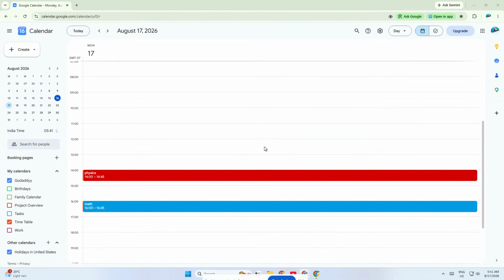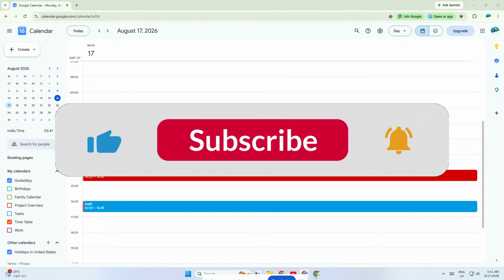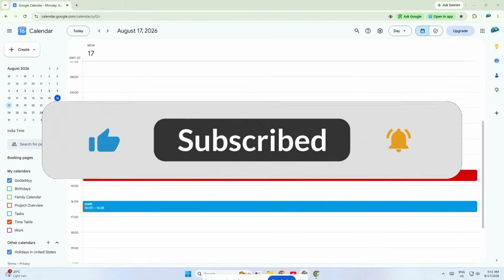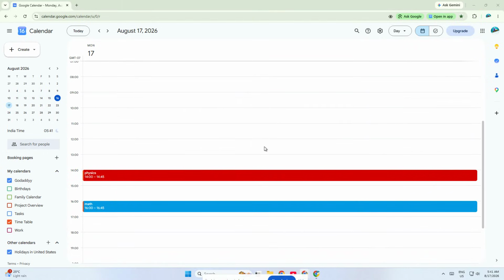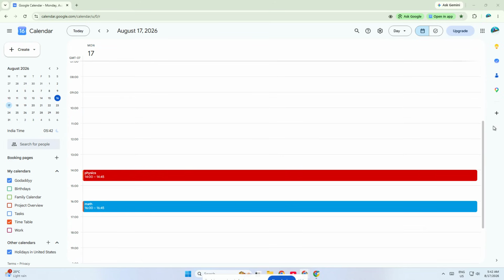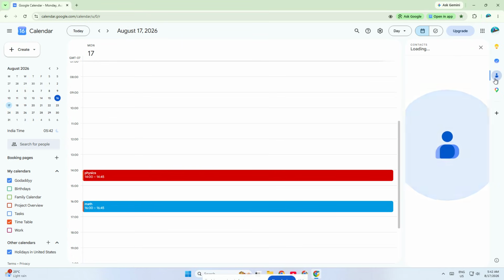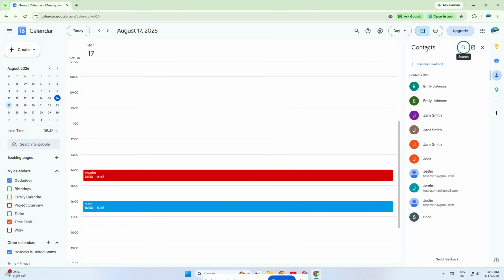How To Access Contacts Inside Google Calendar (Easy Guide)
Learn how to access contacts inside Google Calendar using the right side panel in just a few clicks. This quick tutorial shows you exactly where to find the Contacts icon and how to open your contact list while staying in Calendar.

🕚Timestamps:
0:00 Intro
0:15 Open Google Calendar
0:24 Click the Contacts Icon
0:36 Contacts Load In The Side Panel
0:49 Done

✍️What You'll Learn In This Video:
• How To Open Contacts Inside Google Calendar
• How To Find The Contacts Icon In The Right Side Panel
• How To Load Your Contacts Without Leaving Calendar
• How To Use Google Calendar More Efficiently

💡Pro Tips:
• Make sure you’re signed into the correct Google account before opening Calendar.
• If the Contacts icon does not appear right away, refresh the page and check the right panel again.
• Use the side panel to switch between Google apps faster while working.
• Keep your most-used Google Workspace tools pinned in your browser for quicker access.